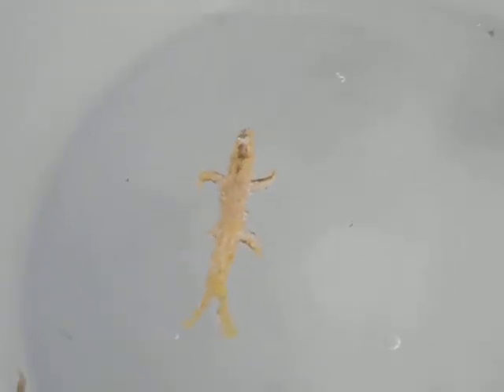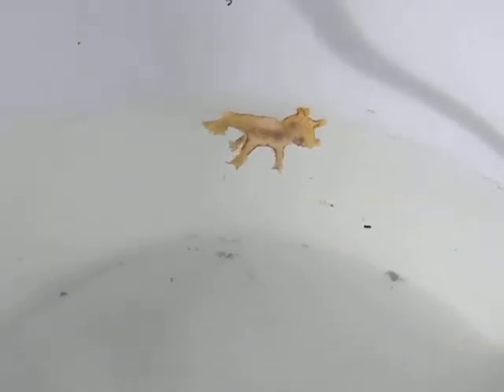sargasso crabs and nudibranchs